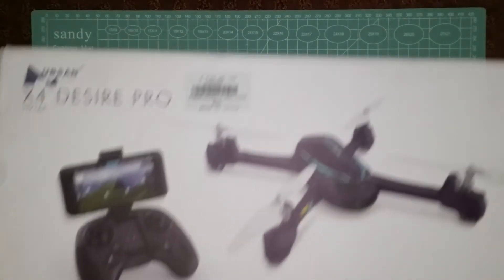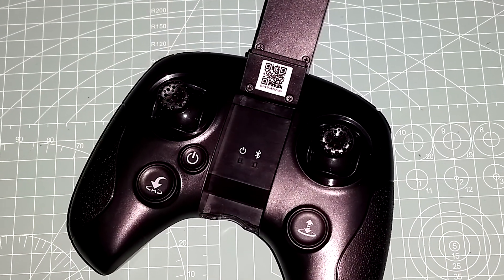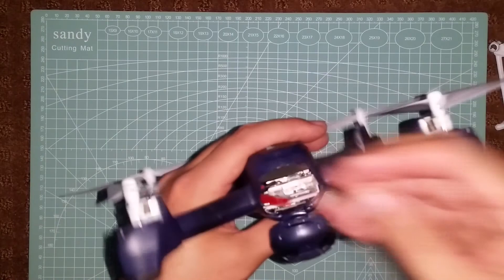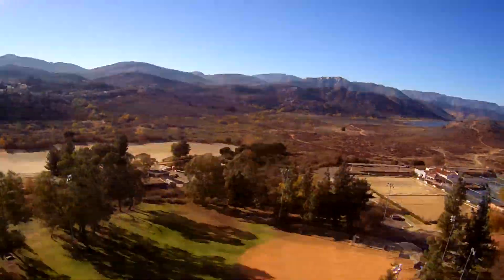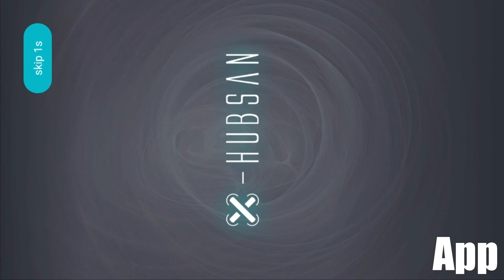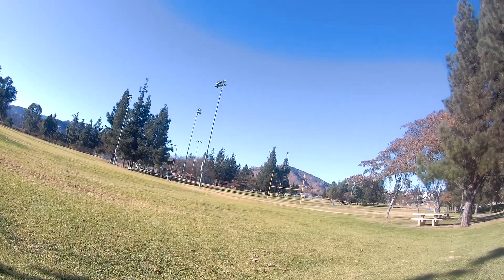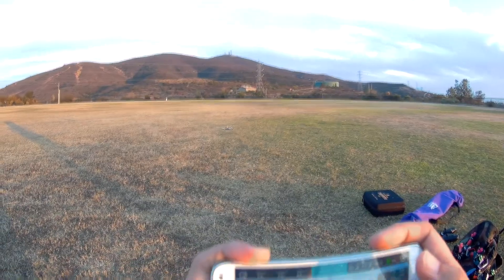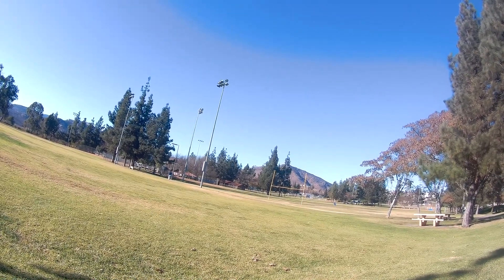Hubsan H216A X4 DESIRE Pro- an Entry Level GPS Drone w/1080p Camera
The H216 is an entry level GPS equipped drone with features you would expect out of a higher end models. It's got a 1080P HD camera and wifi FPV.